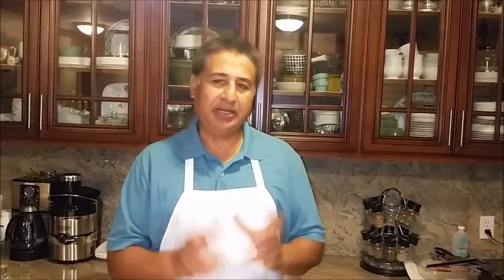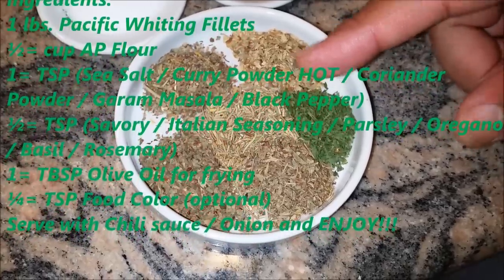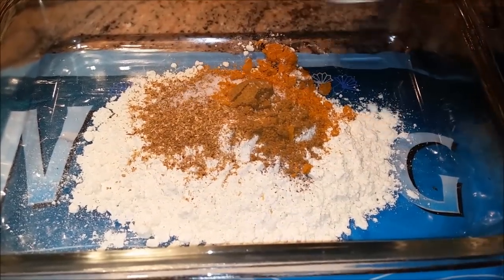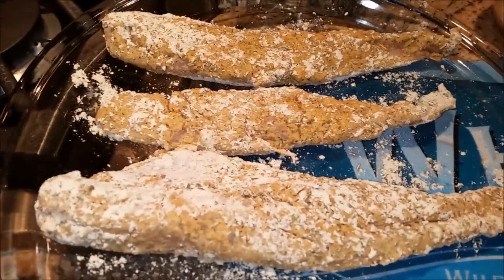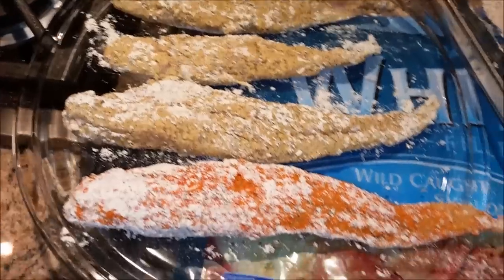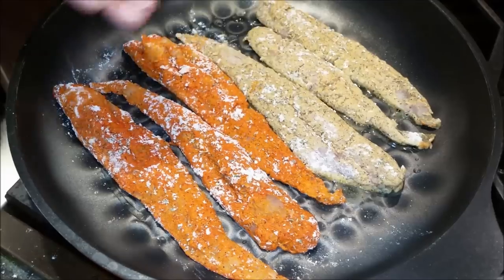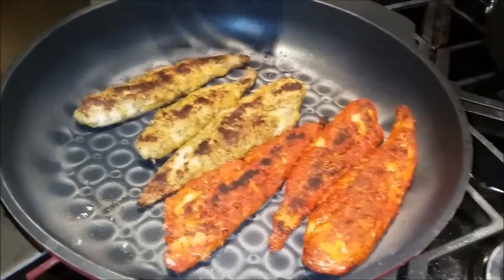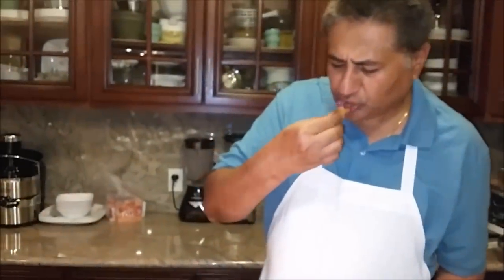How to Pan-Fried Whiting Fish | Pacific Whiting Fillets Recipe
Ingredients:
1 lb. Pacific Whiting Fillets
½= cup All-Purpose Flour
1= Tsp Sea Salt
1= Tsp Curry Powder
1= Tsp Coriander Powder
1= Tsp Garam Masala
1= Tsp Black Pepper
½= Tsp Savory
½= Tsp Italian Seasoning
½= Tsp Parsley
½= Tsp Oregano
½= Tsp Basil
½= Tsp Rosemary
1= Tbsp. Olive Oil for frying
¼= Tsp Food Color (optional)

Evermore 3D Diamond Nonstick Frying Pan 13 Inch (32CM)
Evermore 3D Bubble Diamond Nonstick Frying Pan 9 Inch (24CM)
Evermore 3D Bubble Diamond Nonstick Wok 13.3" (5" Deep) - 34cm

Serve with Chili sauce / Onion and ENJOY!!!

If you have any questions about food, diet, nutrition, natural remedies, or holistic health then please do your own research and consult with your health care practitioner.